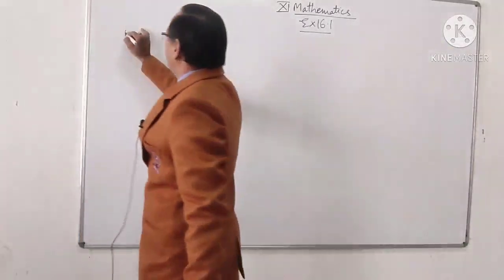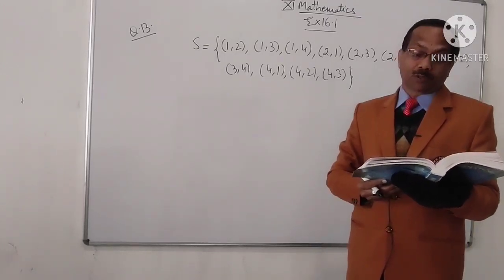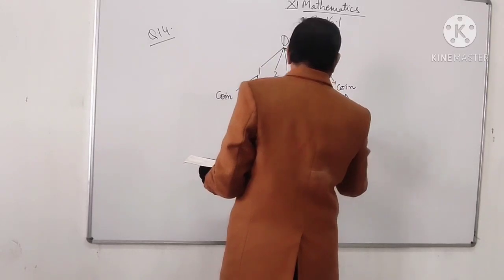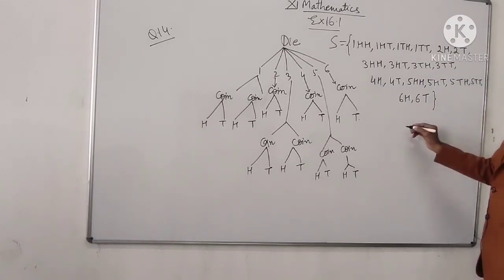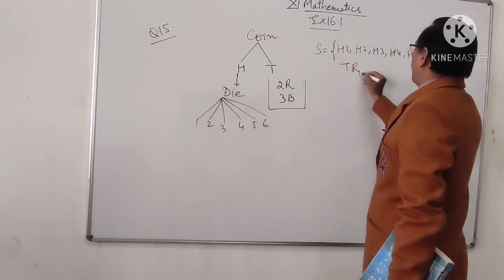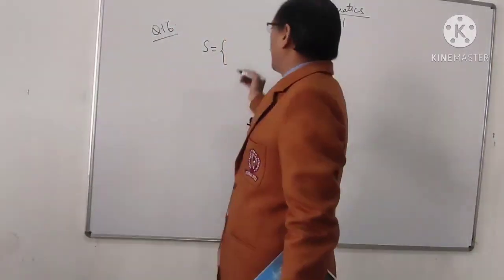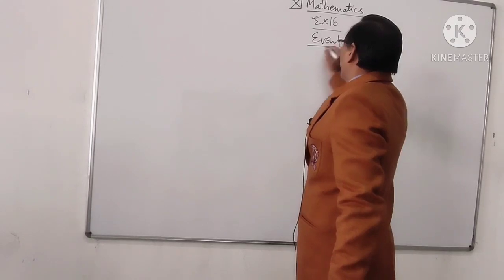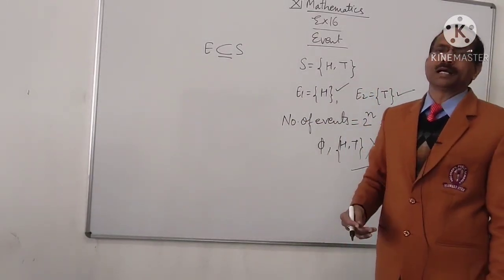XI MATHEMATICS TOPIC: PROBABILITY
Basic concept and questions based on sample space XI class.